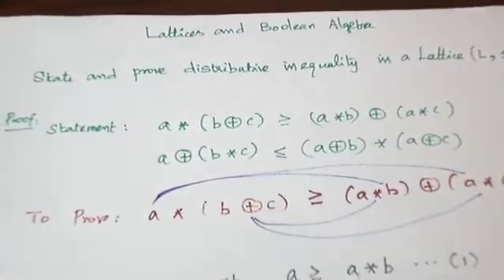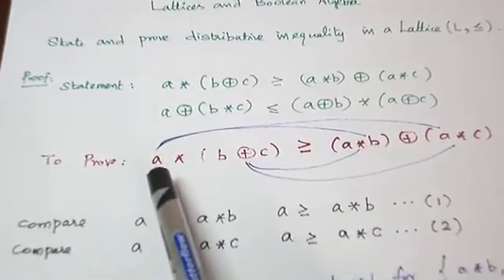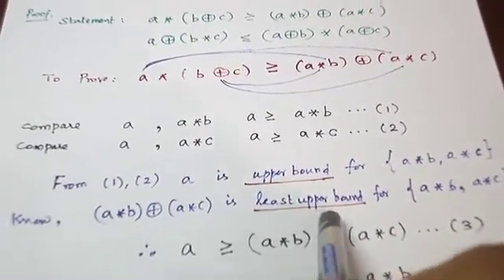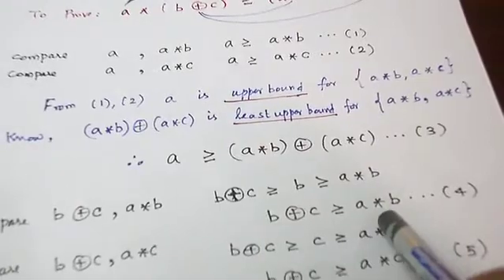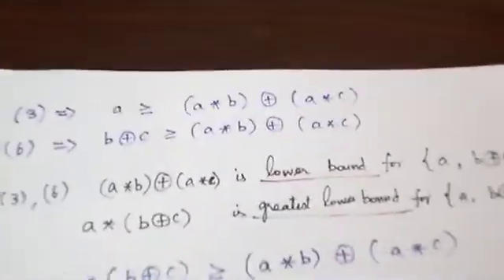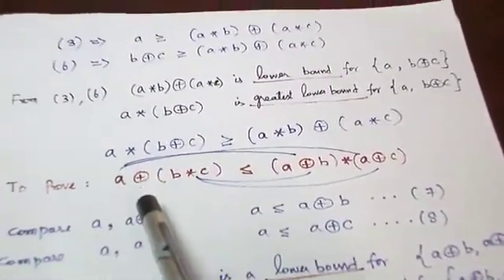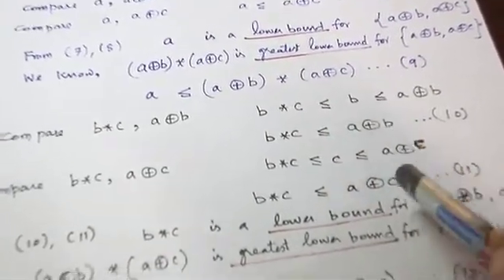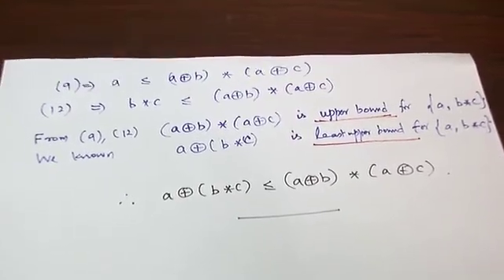LATTICE DISTRIBUTIVE INEQUALITY - DM - UNIT 5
Discrete Mathematics